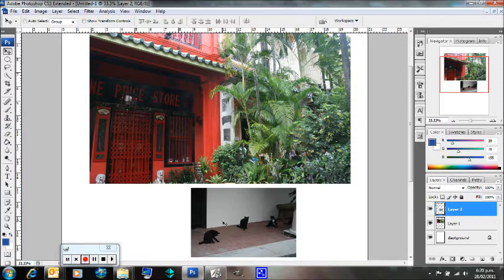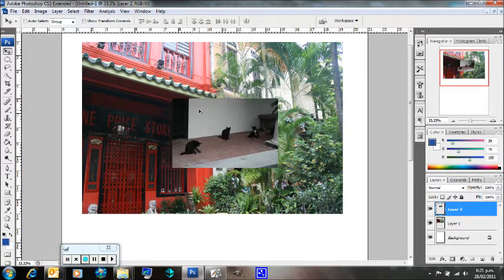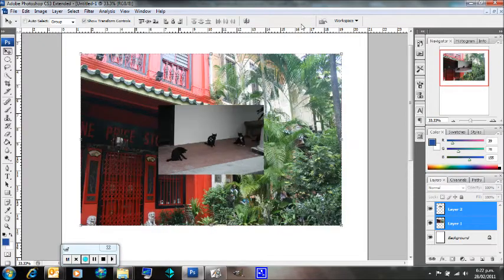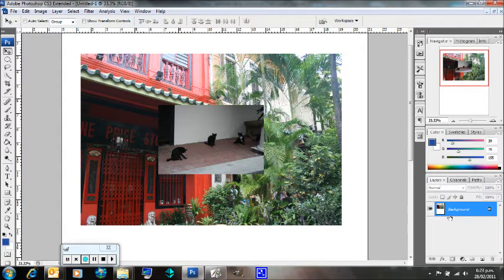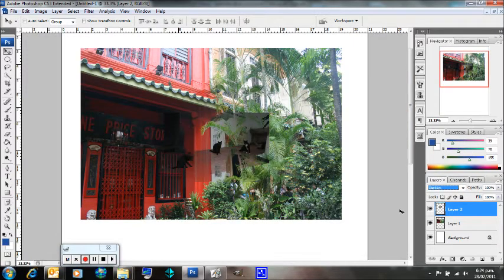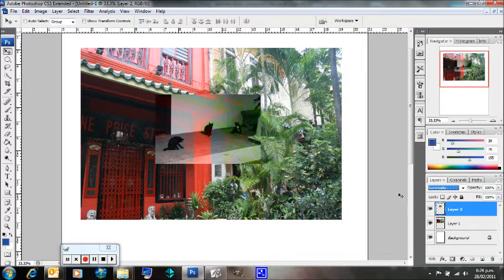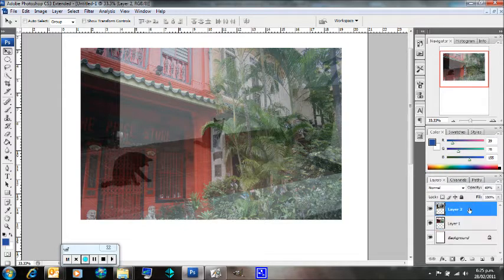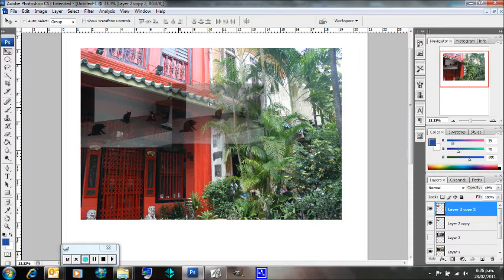Using Layers Photoshop.wmv